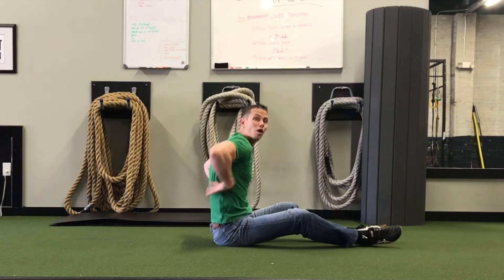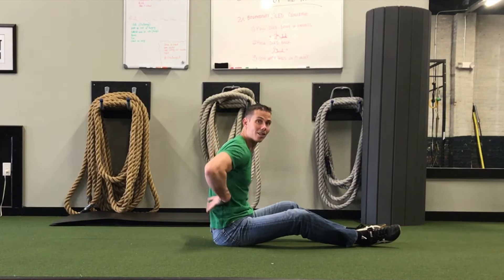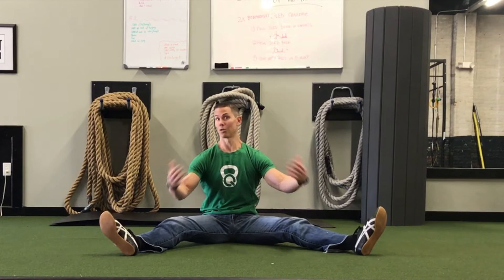Rock on Your Back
In this video Tim shares a simple but powerful reset that can give your body a better movement map and also 'wake up" your nervous system. This is a great movement that will improve how your body moves and how your mind feels.